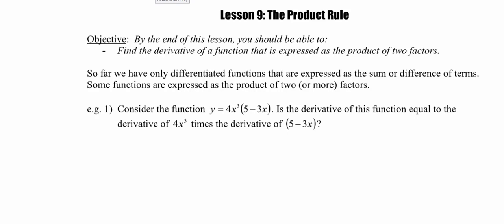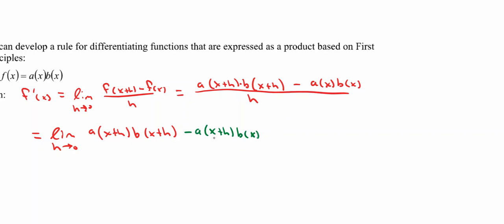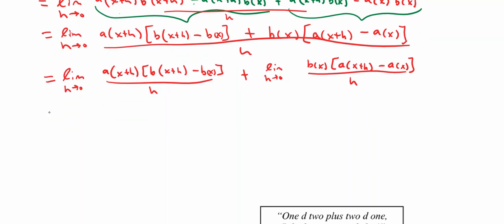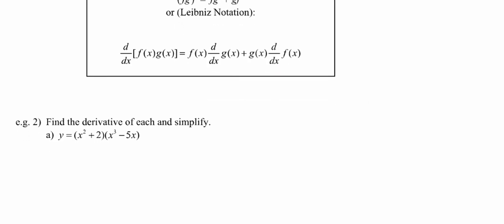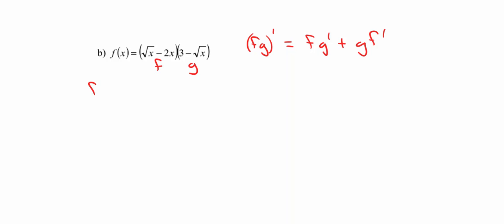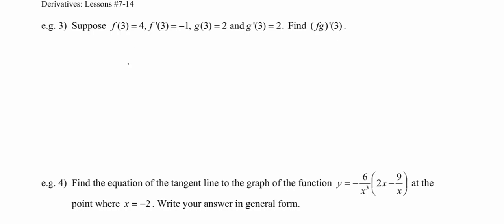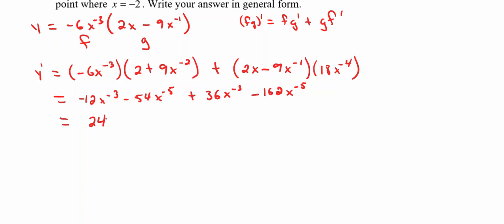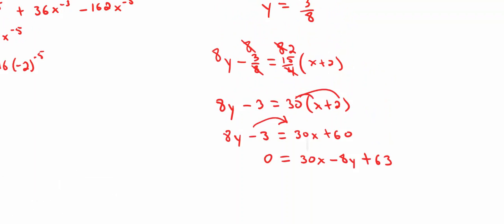The Product Rule